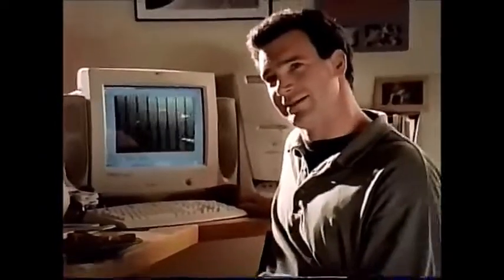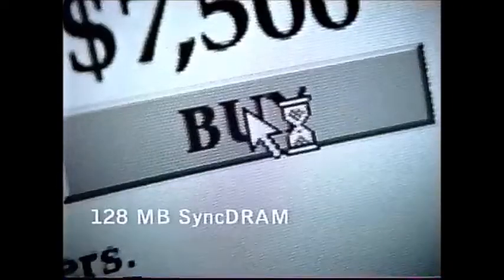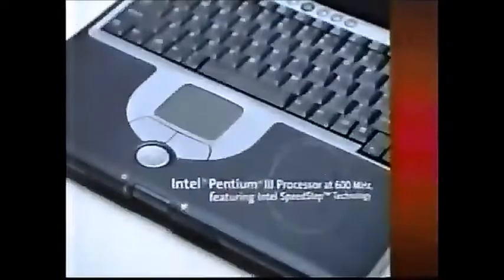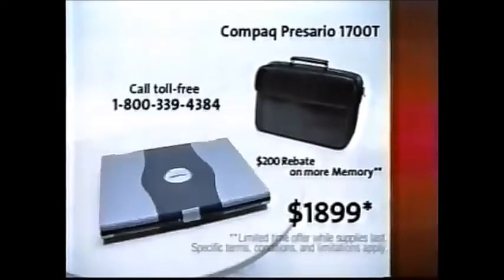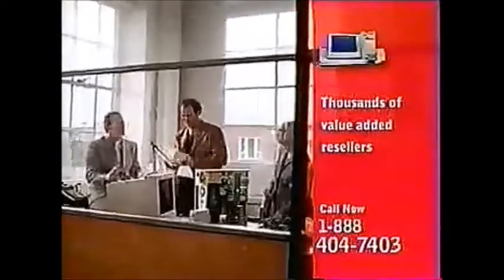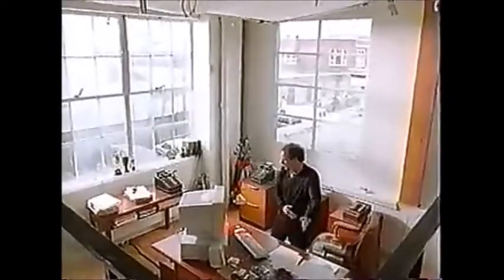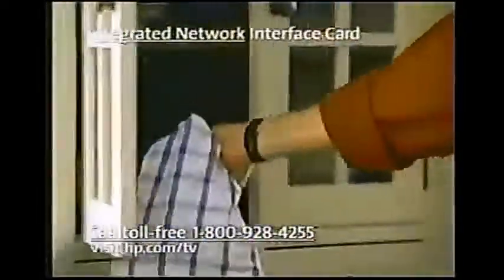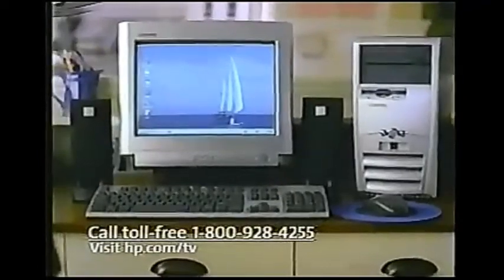COMPAQ PC Commercials (1996-2002) + Intel Pentium I/II/III/4, Windows 9x/XP + HP Hewlett-Packard